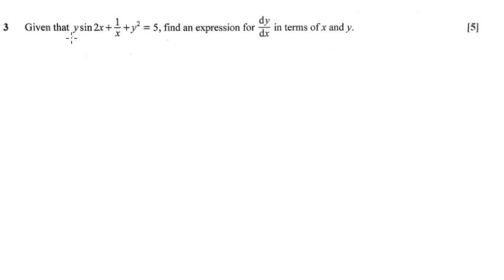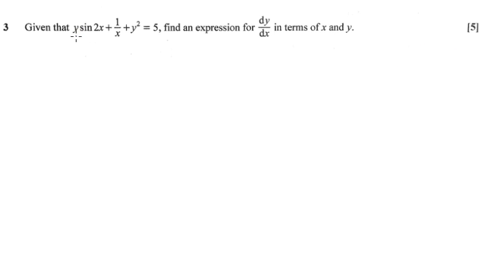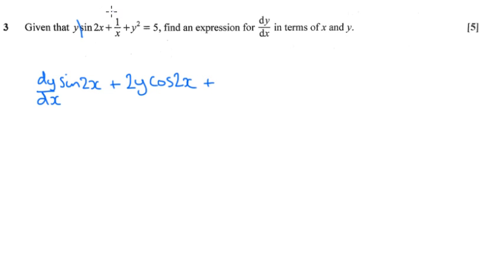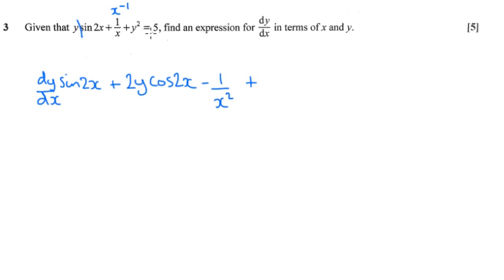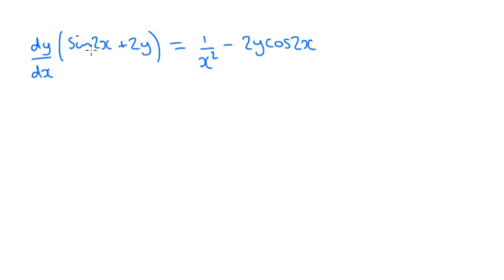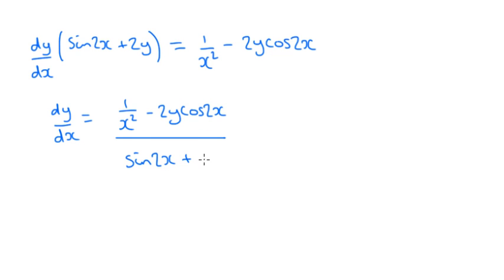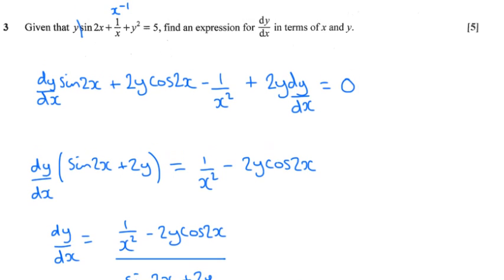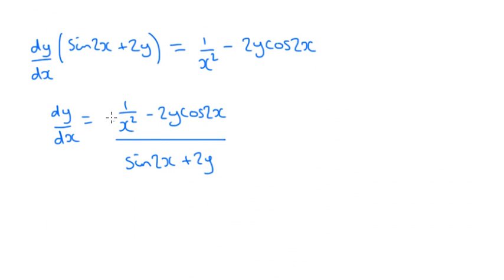A Pure Maths - Implicit Functions OCR Core 4 June 2016 q3